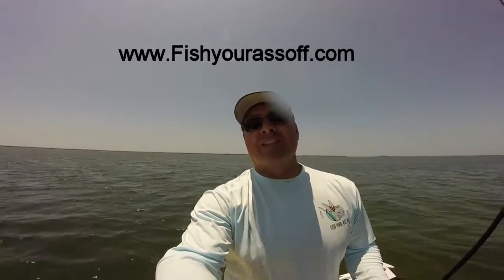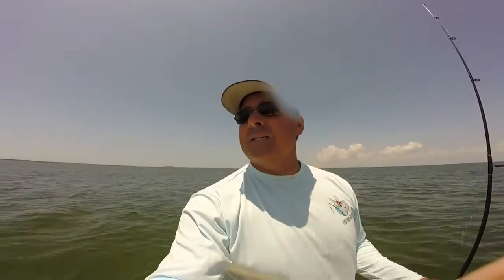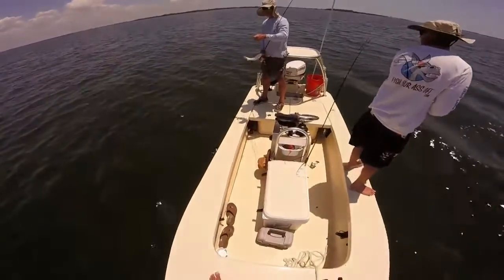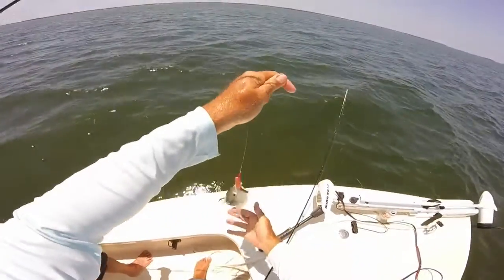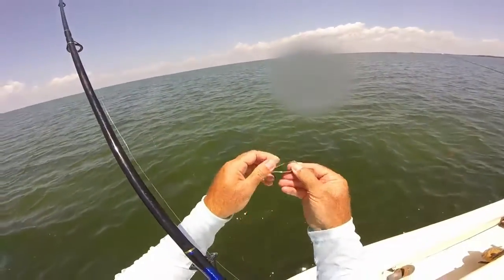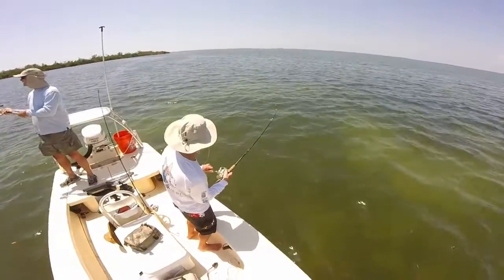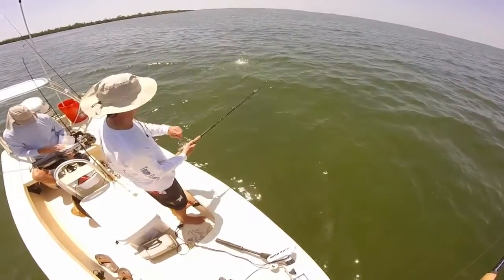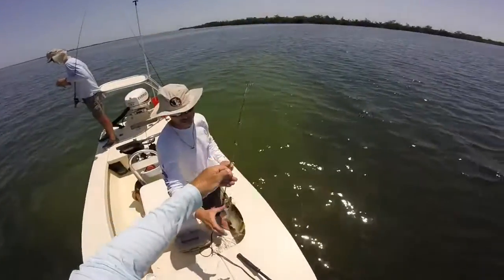How to catch tons of Charlotte Harbor Spotted Sea Trout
This video shows how to catch tons of sea trout fishing the Charlotte Harbor estuary. See more simple tips to help you catch more trout